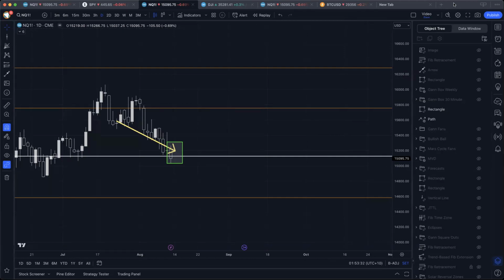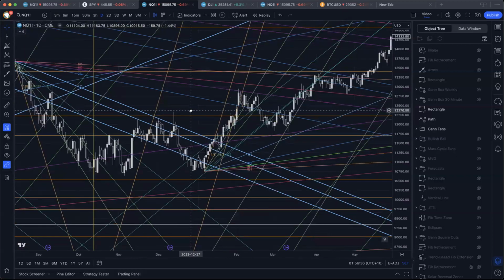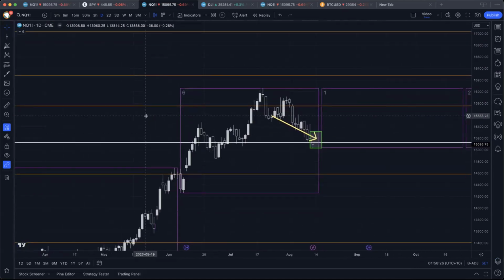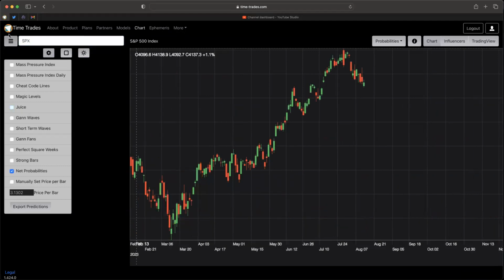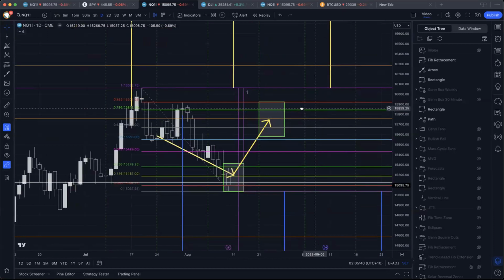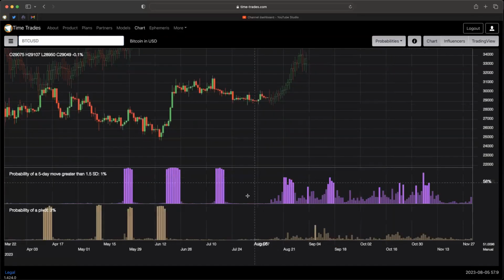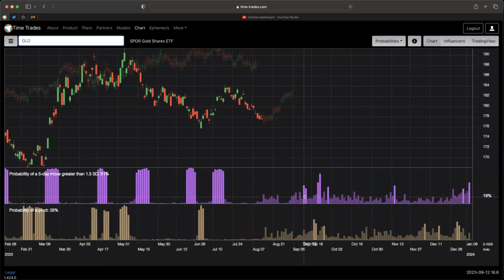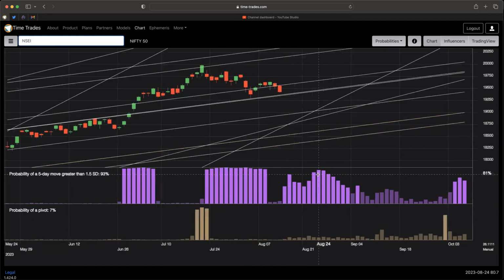Bullseye - But What's Next?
We close out our forecast from July 23 and build a new forecast for the next 2 weeks.

Timestamps
0:00 Forecast Review
0:55 New Forecast
1:15 Gann Fan Update
4:40 Venus Intervals
7:00 Mass Pressure Index
7:55 Juice
8:35 Magic Levels
9:18 SPX Mass Pressure
10:45 Updated Forecast
14:30 Bitcoin
18:00 Gold
19:52 Nifty 50